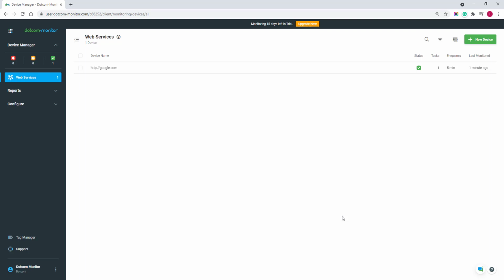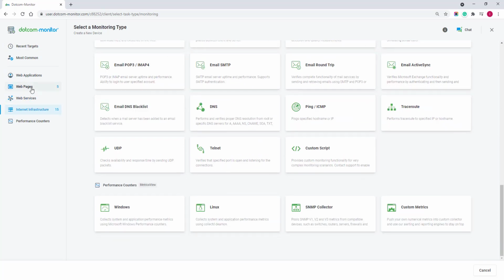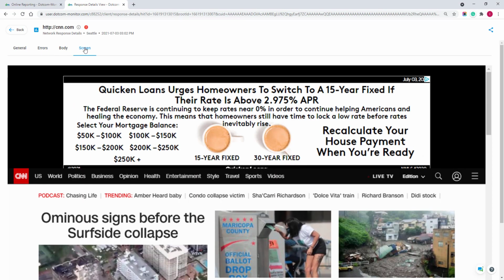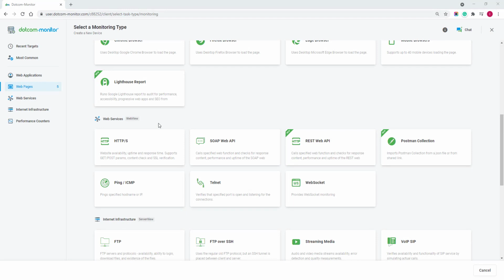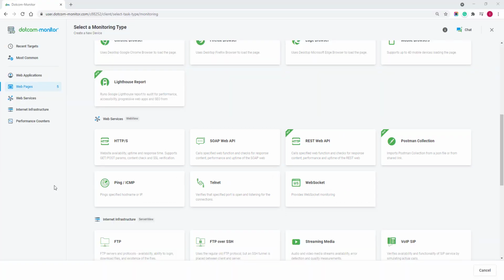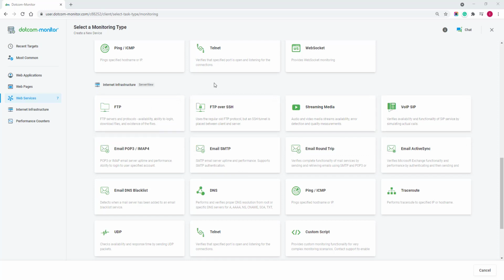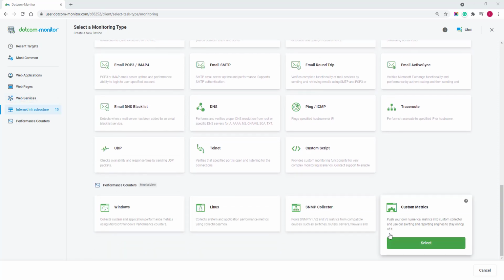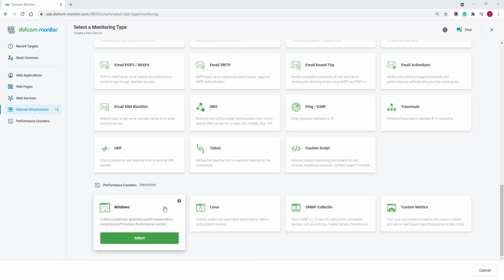Monitoring Platforms Overview - Quick Start Guide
A high-level overview of the various monitoring solutions within the Dotcom-Monitor platform.

To learn more about the features, benefits, and use cases of the Dotcom-Monitor platform,